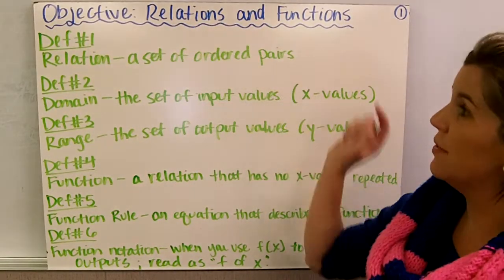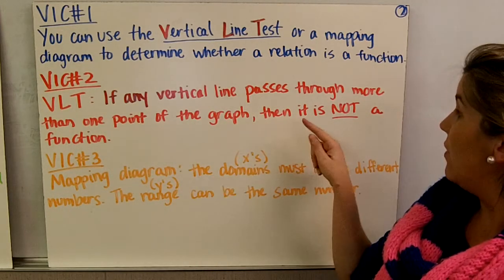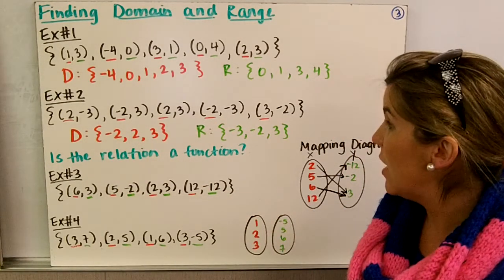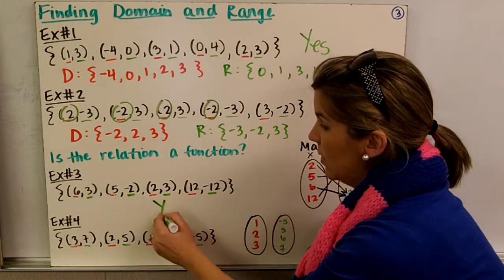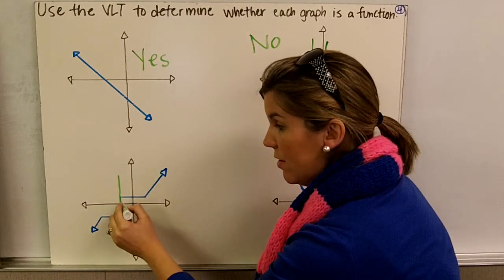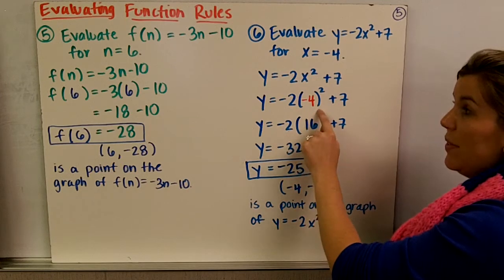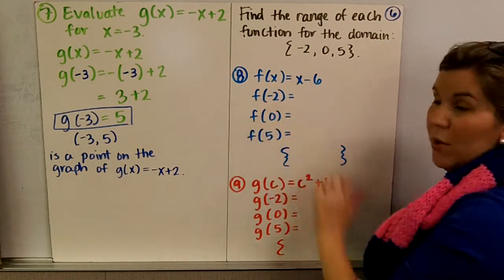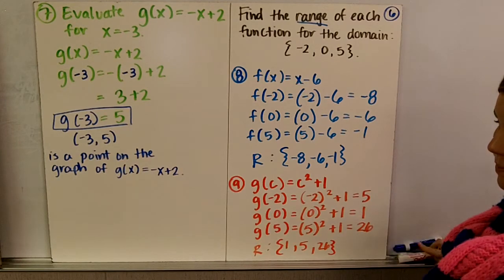CCM8 Relations & Functions